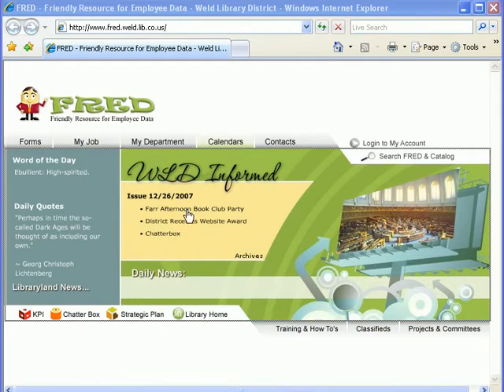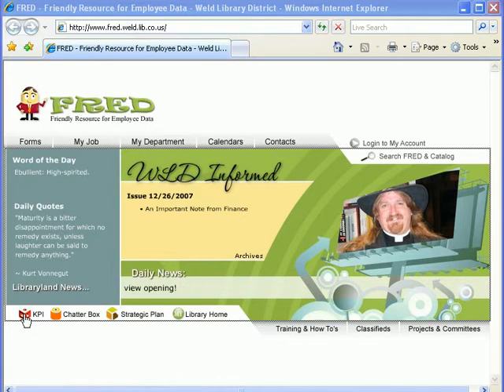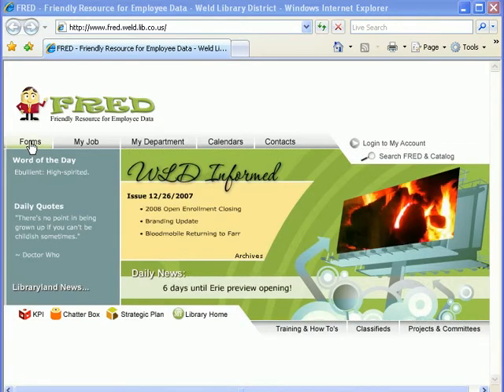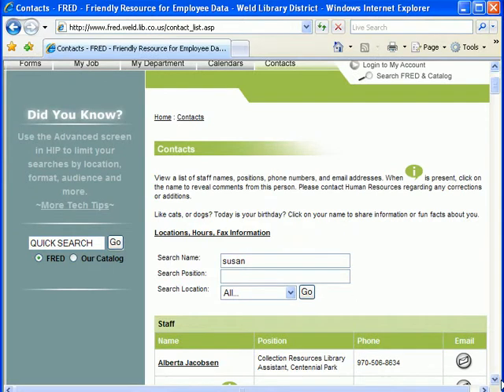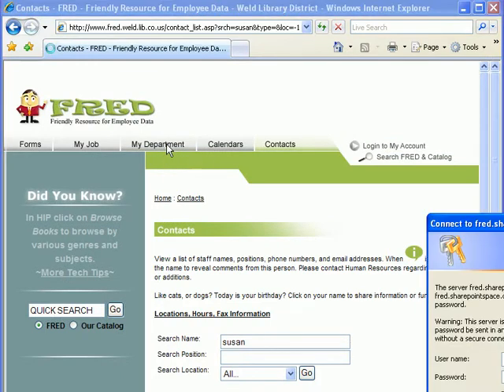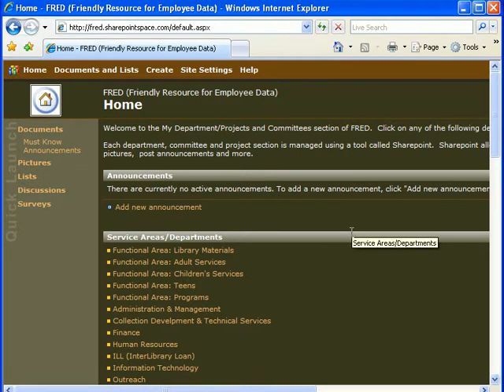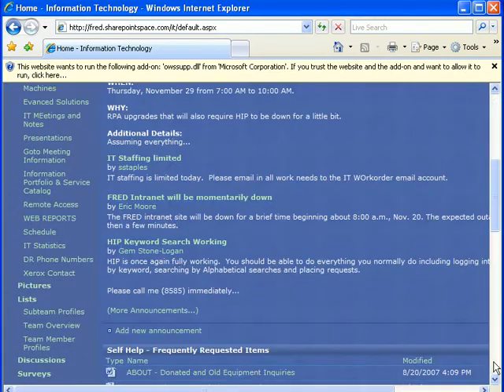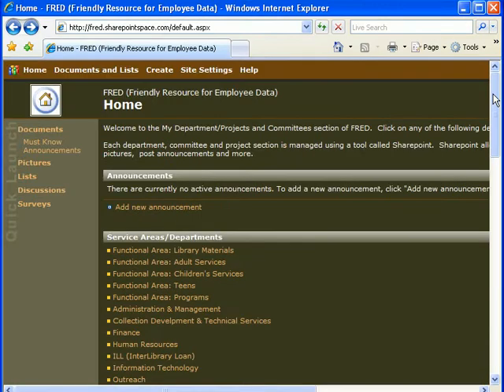FRED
Staff intranet overview